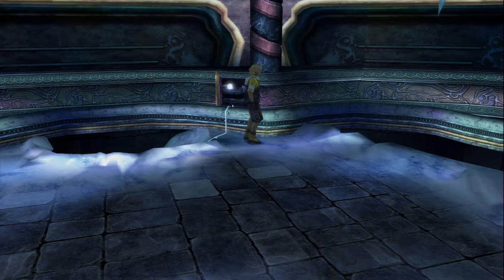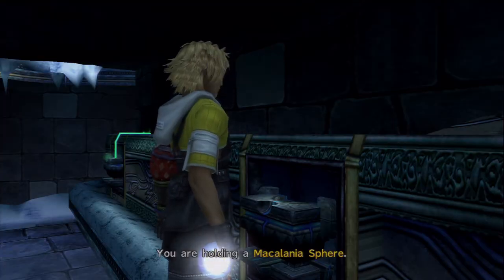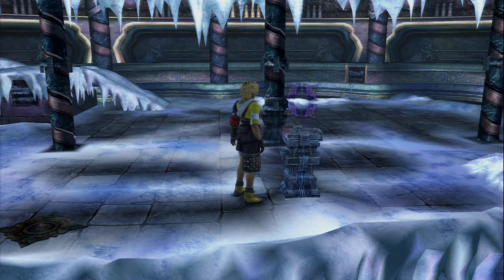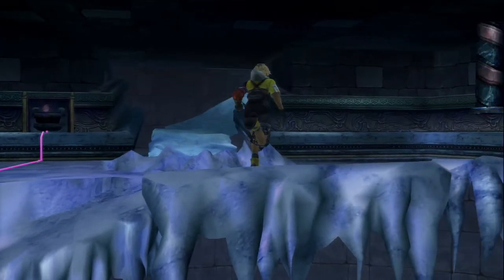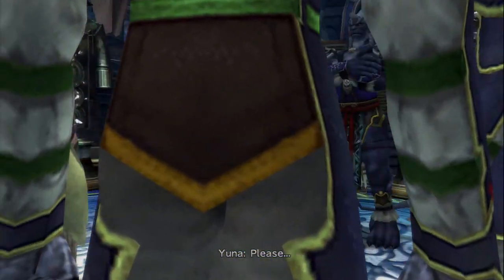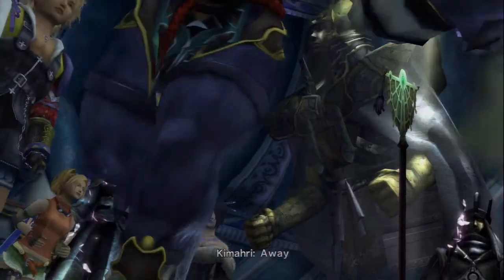FFX HD 45 The Ice Temple Destruction Sphere